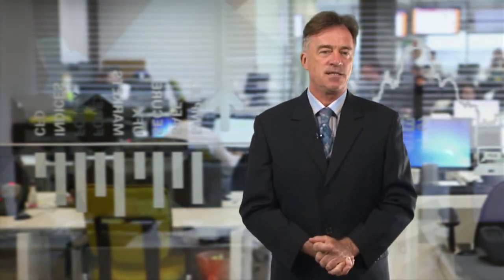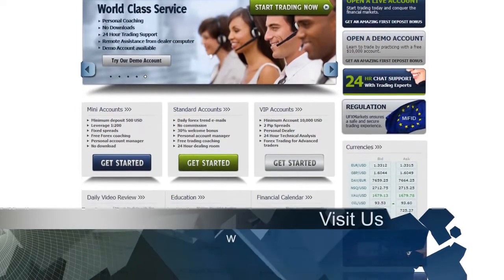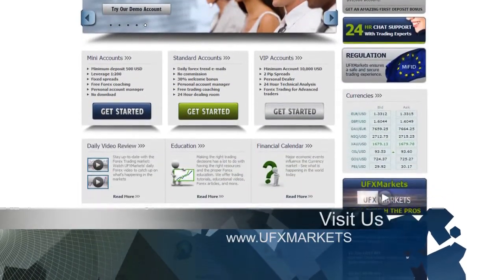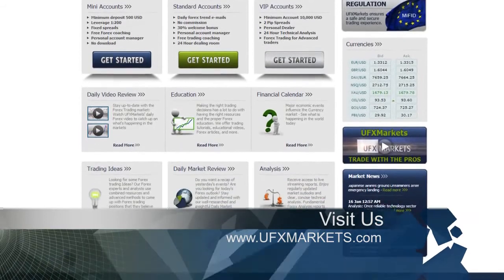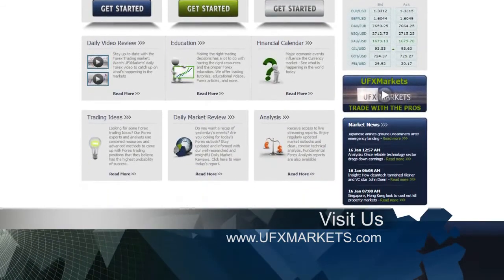UFXMarkets Daily Forex Currency Trading News 18-June-2013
Hello, it's Tuesday, 18 June 2013, and I'm Martin Smith, financial analyst at UFXMarkets Trading Support Center with your daily trading outlook.

Wall Street finished the trading day in the green as investors estimate that the Federal Reserve is about to ease its massive stimulus program, which indicates that the economy may stand on its own. Indices also were supported by better than expected economic data from the U.S.  The S&P 500 rose by 0.76%, closing at 1,641; the Dow Jones climbed by 109.67 points, closing at 15,200; and the NASDAQ rose by 0.83%, closing at 2,974.

The US Dollar traded mixed against most of the major currencies yesterday after Empire State Manufacturing Index came out much better than expected at 7.8 vs. 0.4. Investors are waiting for the Federal Reserve's meeting this week before turning to the safe haven of the greenback. Today, the Building Permits is expected at 0.98 vs. -1.02 previously, and Core CPI at 0.2% vs. 0.1% previously. High volatility is expected in the greenback.

Gold fell by 0.50% closing at $1,384 an ounce while Crude Oil gained by 0.20%, closing at $98.12 a barrel as concerns that a U.S. decision to send armaments to the Syrian rebel forces may escalate into a regional conflict.

The Euro gained slightly versus the US Dollar on Monday as investors preferred not to take action before the Federal Reserve's policy statement on Wednesday. Technically, according to the daily chart, the EUR/USD trend is strongly bullish as long as the pair maintains its support level of 1.3240 which is expected to complete the "W" pattern and keep rising towards 1.3440.

The Pound declined slightly versus the US Dollar, remaining to a 4 month high ahead of Federal Reserve statement this week. In addition, investors are showing optimism about the U.K's economic recovery. Technically, according to the 4-hour charts, the GBP/USD is trading above the bullish trend line, breaching above the resistance level of 1.5750 could lead the pair towards the next resistance at 1.5800.

 The Canadian dollar erased earlier gains and then dropped versus the U.S Dollar after Foreign Securities Purchases came out much better than expected at 14.91B vs. 4.59B. Technically, according to the weekly chart, we notice a "Symmetrical Triangle" and the pair is expected to retest the resistance level of 1.0230 once again.

That's it for today. We hope you've enjoyed our review and that you'll join us  again tomorrow morning as we continue to bring you the latest market news.

Until then, be sure to login to UFXMarkets.com for all of your trading needs. Your personal account manager is ready to answer all of your questions.

From all of us here at UFXMarkets Trading Support Center, we wish you a successful trading day.